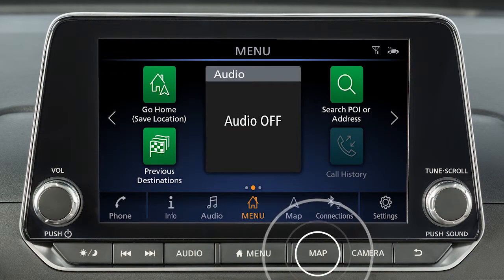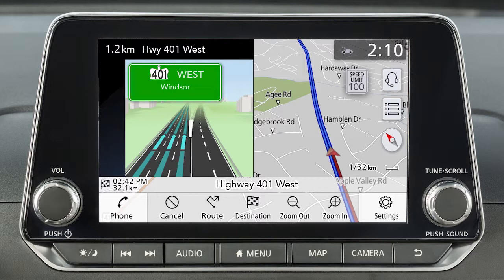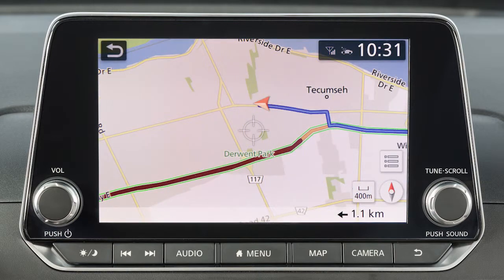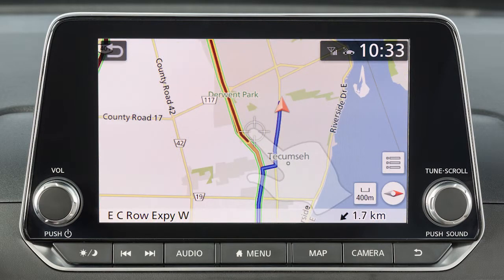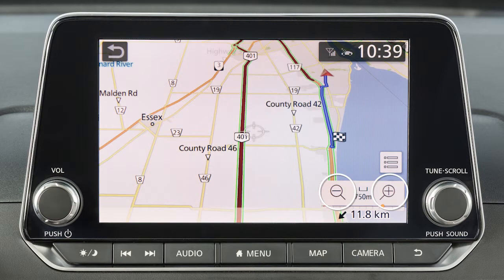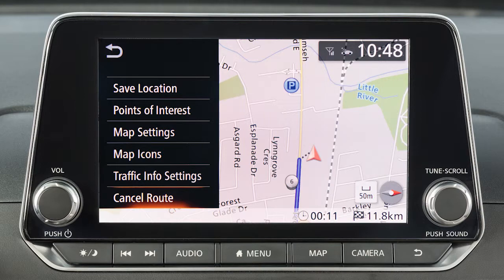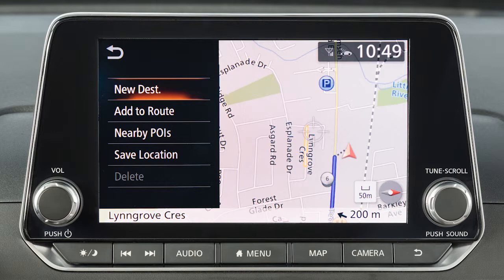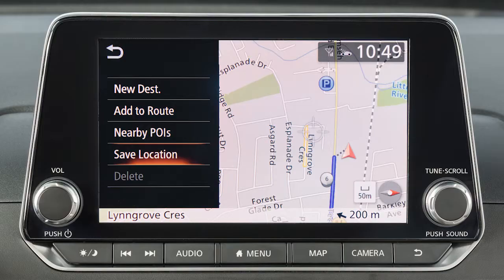Nissan - Map Screen Overview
Press the MAP button on the control panel or touch “Map” on the launch bar to display a map of the current vehicle location. Depending on settings and destination status various types of information can be viewed on the map screen including vehicle location, the name of the current street, the distance to and turn direction at the next guide point, waypoints along the route, location of the destination, remaining distance to the destination and estimated travel time remaining. If available speed limit information may also be displayed for the current road. There are three available map orientations. Touch this icon to cycle between three dimensional, two dimensional with the top of the map representing North and two dimensional with the top of the map representing the direction the vehicle is traveling. To move a map, touch the screen once and this cross-pointer will appear. Now simply touch the map screen and the cross-pointer will be re-centered at that position. When in a 2D map view you can move the map by touching and dragging. To move the map quickly sweep your finger in the direction you wish to move. When in the 3D map view touch the screen and use a twist motion to rotate the map view. If you touch and hold the map screen the map will scroll in that direction until released. Touch the scale indicator icon and then either of these icons to zoom in or out. You can also change the zoom level with a pinch in or pinch out motion on the screen. Please be aware that this feature is disabled while driving. Touch this map menu icon to access additional map options including saving the current vehicle location in the address book, searching for nearby points of interest, changing the map orientation, color and text size, choosing which map icons to display, setting functions for the traffic system and cancelling the currently set route. If you have scrolled the map from the current vehicle location the map menu displays different options allowing you to set the cross-pointer location as the destination, add the cross-pointer location as a waypoint on the current route, search for points of interest near the current vehicle location, save the map location pointed at by the cross-pointer in the address book, delete a saved location or destination waypoint when the cross-pointer is placed over an icon.